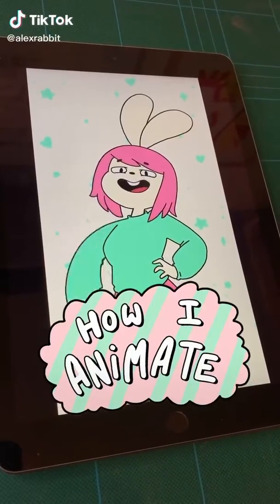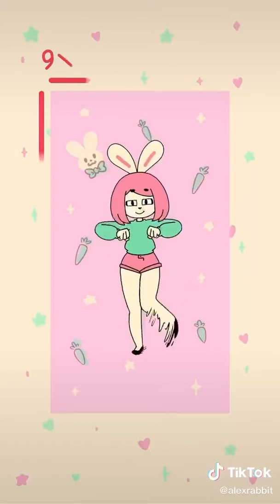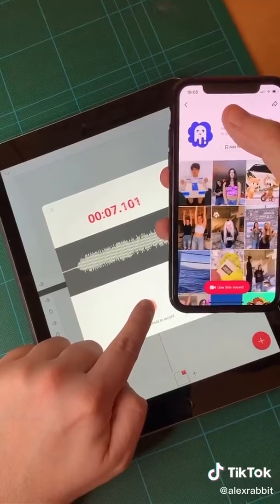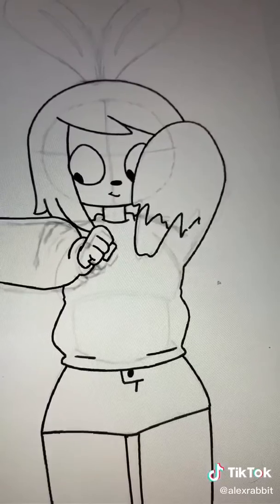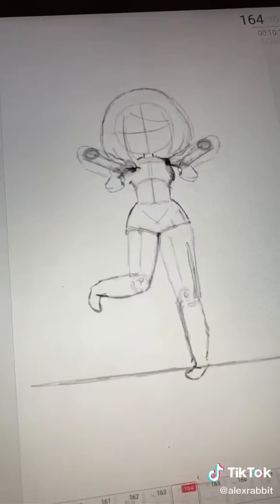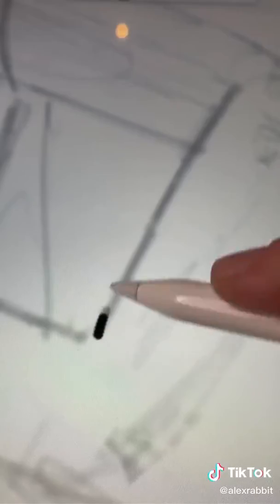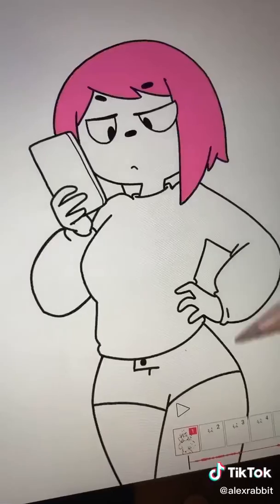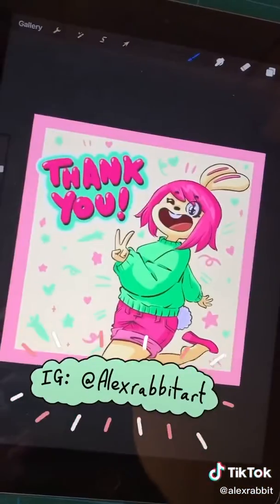How to do animation